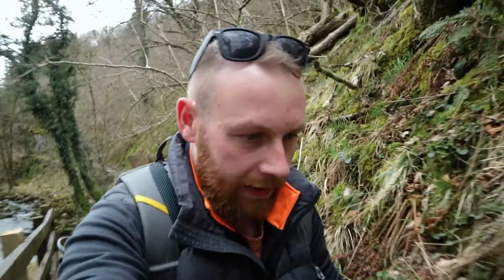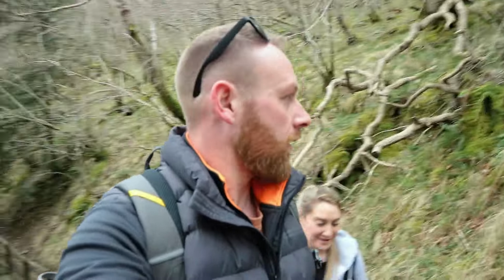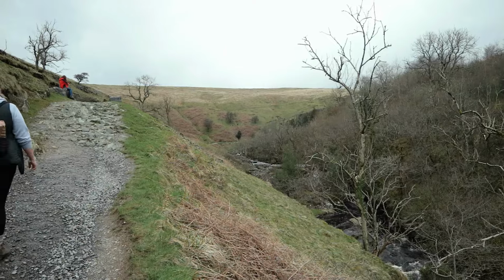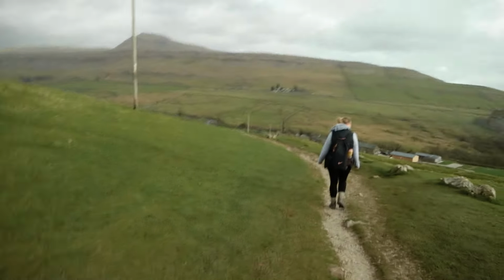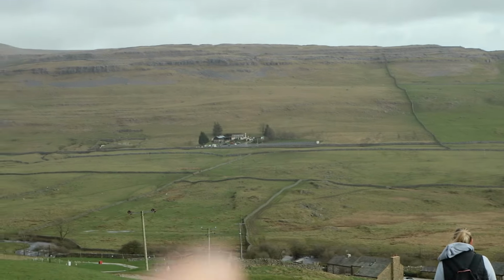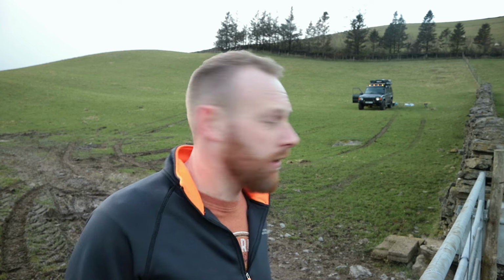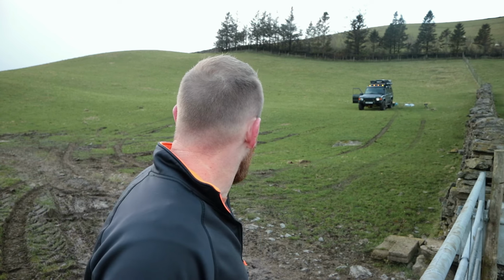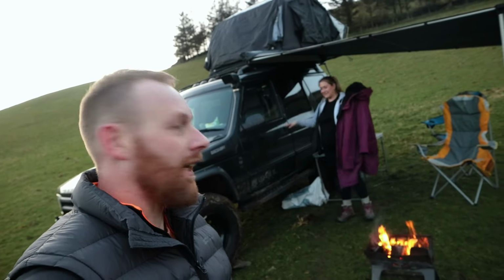The ingleton waterfall trail and a wild camp in the howgills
For our honeymoon we decided to have a walk around the ingleton waterfall trail before spending a night in the roof tent wild camping in the howgills

The camp location -

Neale Ford